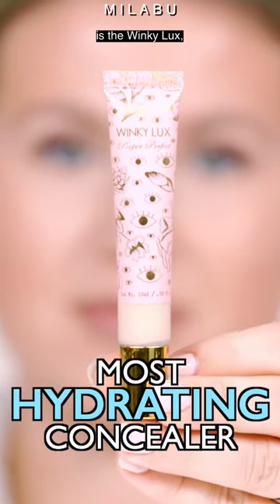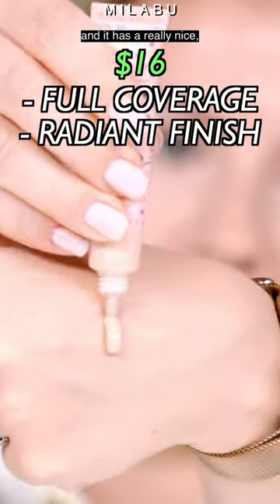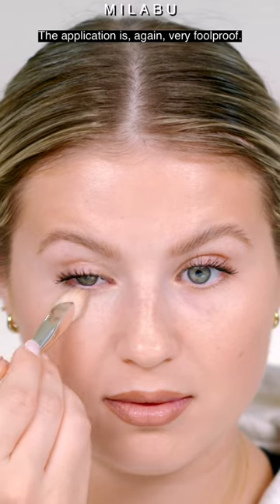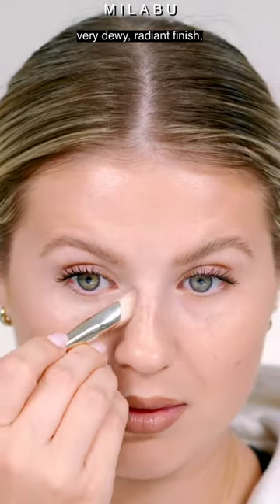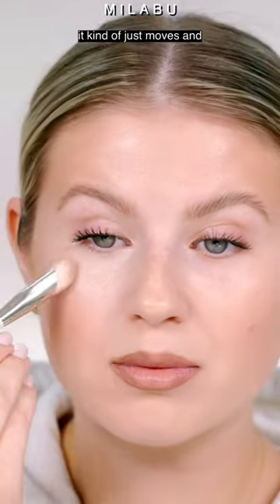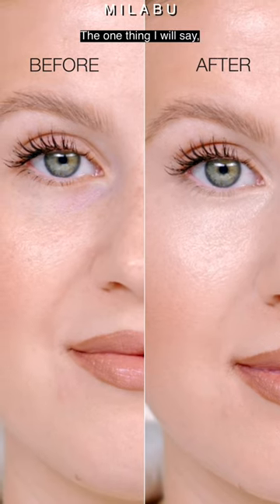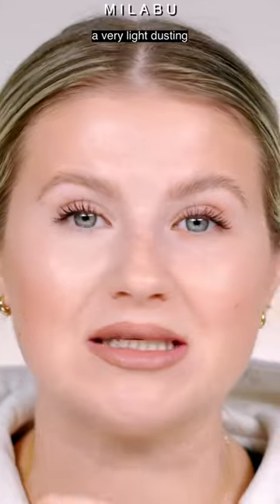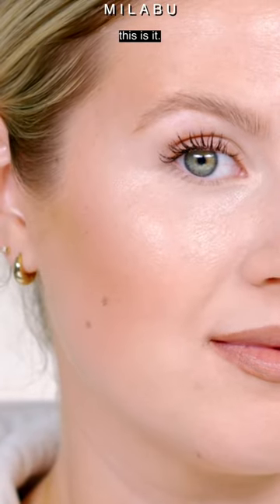Best Hydrating Concealer - Winky Lux Peeper Peeper Perfect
Winky Lux Peeper Perfect is the best concealer for hydration and or for mature skin. Dab a tiny dot of Winky Lux Peeper Perfect under your eyes and watch as you get instantly brighter, concealed under eyes! Its creamy texture, brightening properties, and high coverage are a few of the reasons why we love this Winky Lux and considered it for our best concealer article. The formula is on the wetter side, which gives it an effortless application with the fingertips or a brush. We will say, this is definitely a concealer you want to set. Without setting, it is prone to creasing and wearing off pretty fast. But, paired with a loose setting powder, a creaseproof all day wear is what you'll get. Its lightweight, yet high coverage formula are why we think this concealer is perfect for all skin types, but especially for drier and mature skin.